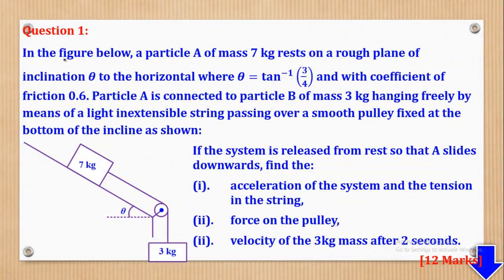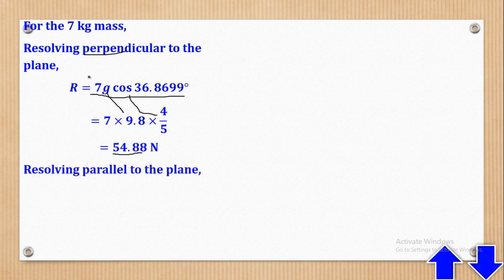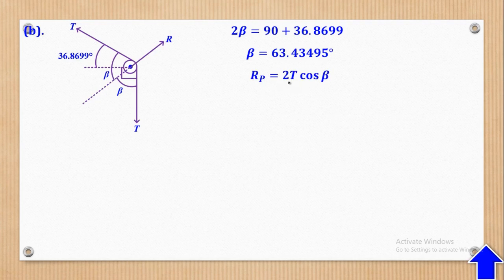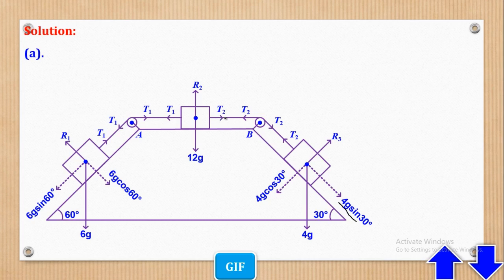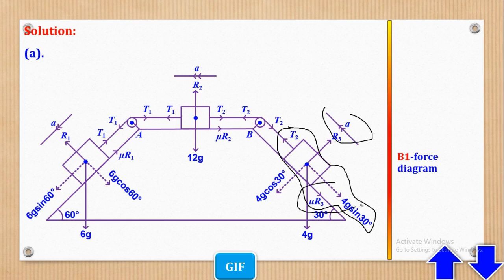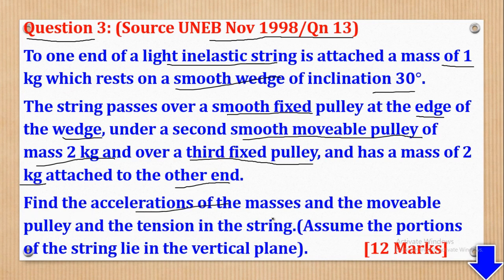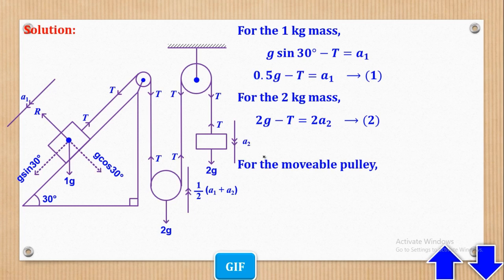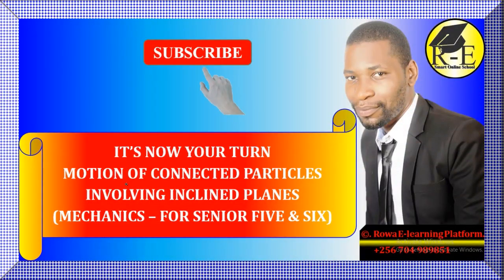029 – ALEVEL APPLIED MATH| MOTION OF CONNECTED PARTICLES INVOLVING INCLINED PLANES (MECHANICS)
In this video, I take you through the topic of motion of connected particles involving inclined planes.
You will learn how to draw a force diagram of connected particles and how to calculate acceleration and velocity of the particles and the tension in the strings.